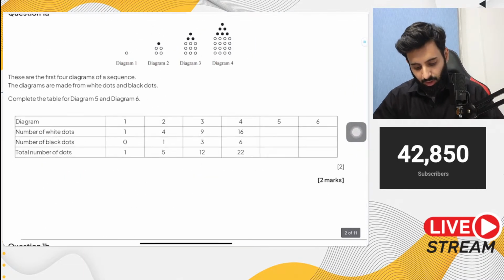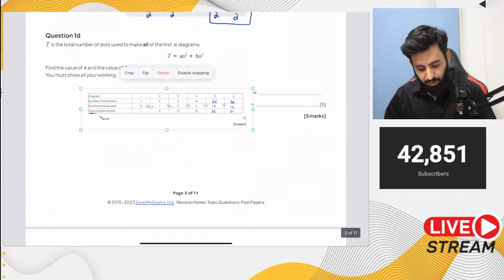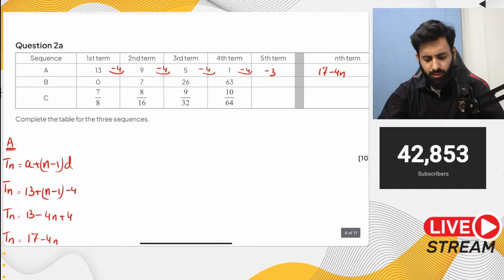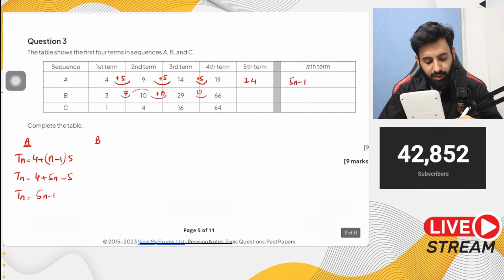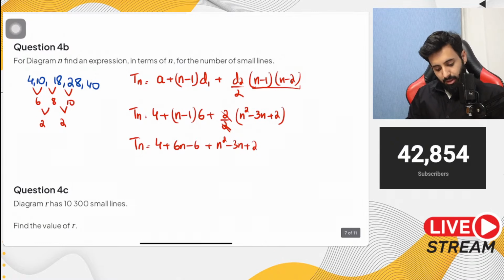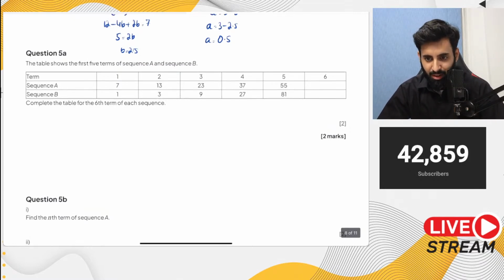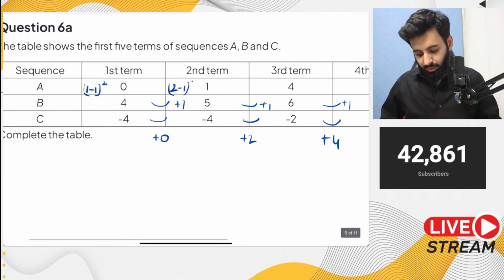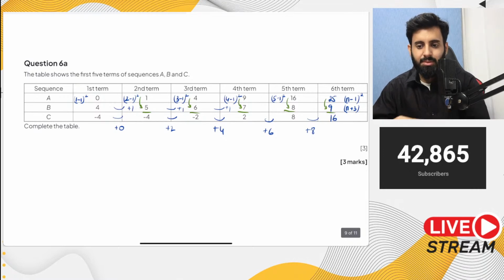IGCSE Math (0580) - Number Sequences Past Papers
In this video, i will be solving a worksheet of IGCSE Math (0580) of the topic Number sequences

dl=0

Question of the day - 0:00
Question 1a - 6:15
Question 1b - 7:38
question 1c - 8:33
question 1d - 11:32
question 2a - 16:40
question 2b - 22:07
question 3 - 23:00
question 4a - 24:10
question 4b -  28:40
question 4c - 31:33
question 4d - 33:10
question 5a - 36:09
question 5b - 38:00
question 6a - 40:15
question 6b - 41:55
question 6c - 43:50
question 6d - 44:21

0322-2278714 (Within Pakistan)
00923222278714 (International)